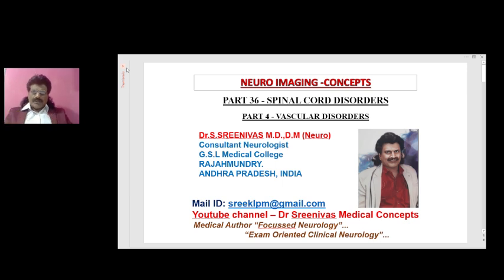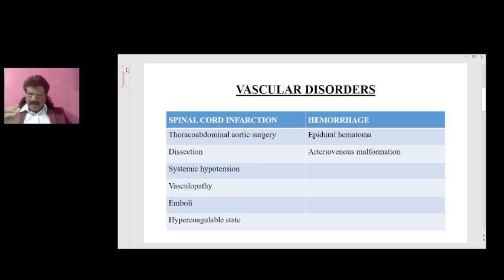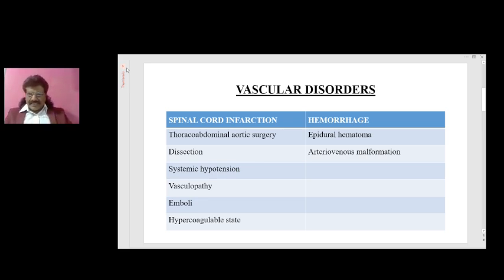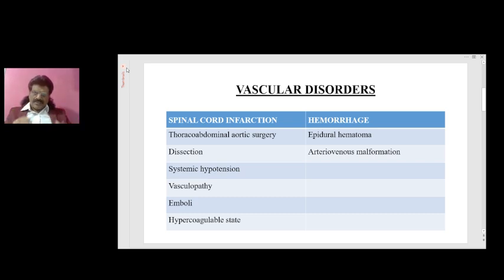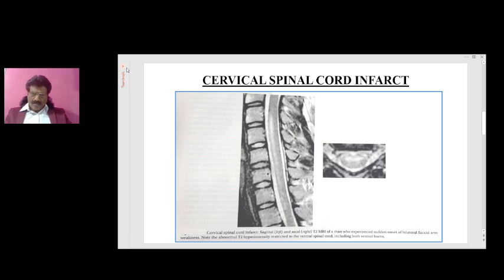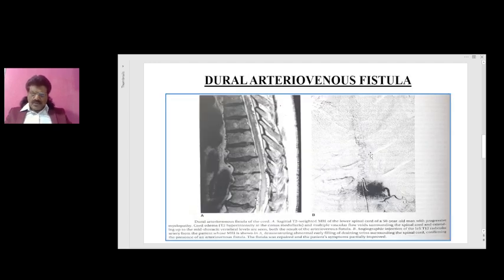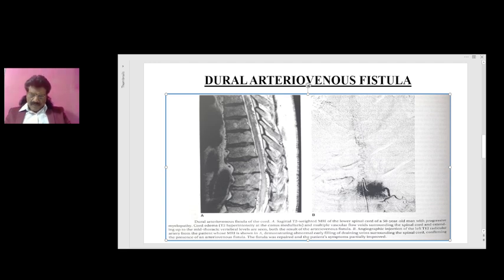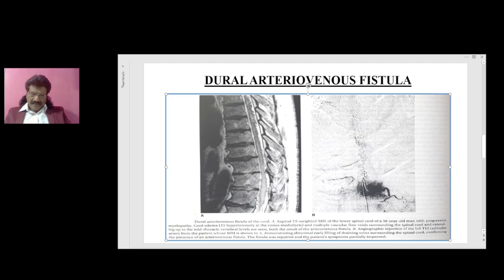NEURO IMAGING CONCEPTS PART-36,SPINAL CORD DISORDERS,PART 4 -VASCULAR DISORDERS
VASCULAR DISORDERS DISCUSSED